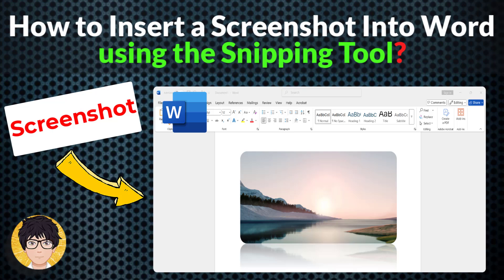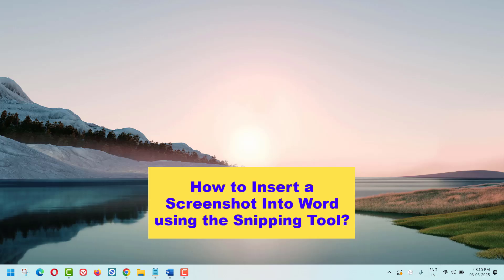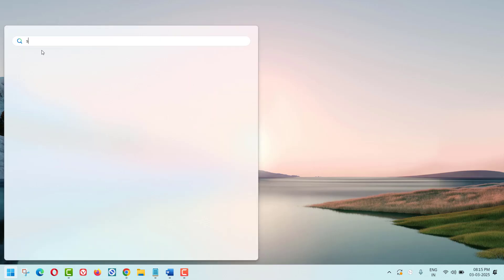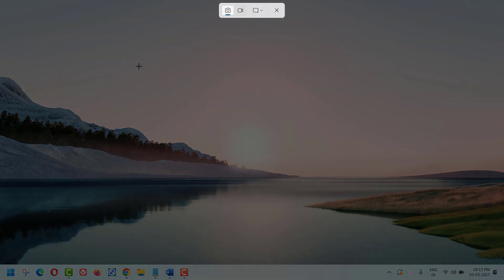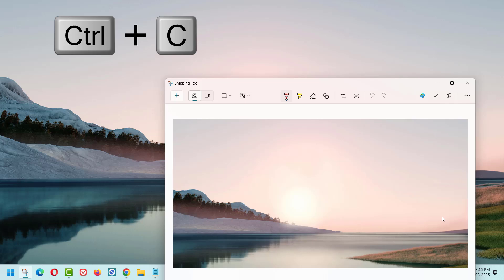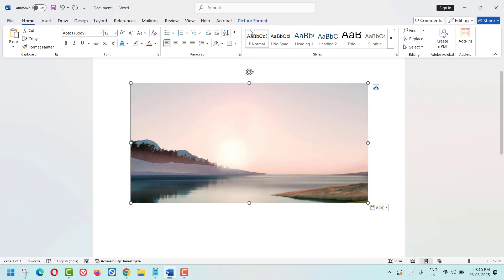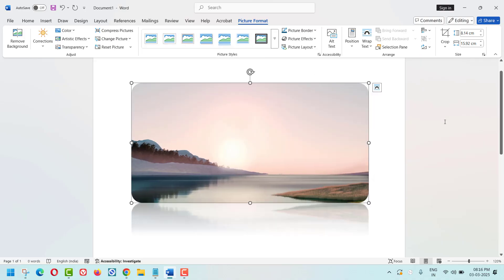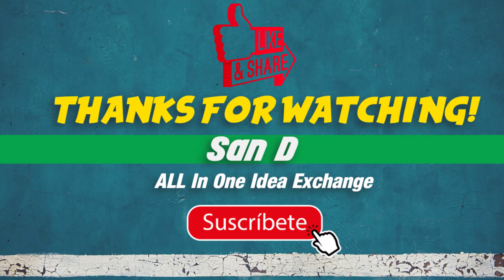How to Insert a Screenshot Into Word using the Snipping Tool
The Snipping Tool (Windows) lets you capture a portion of your screen and insert it into Microsoft Word. Here's how ?

Snipping Tool :   Open the Snipping Tool
Snipping Tool :  Capture Your Screenshot
Snipping Tool :   Insert Screenshot into Word

[Tutorial]
PC, computers, Laptop Reviews, tips and tricks, software, Fix, Solve, Resolve, Dell, HP.